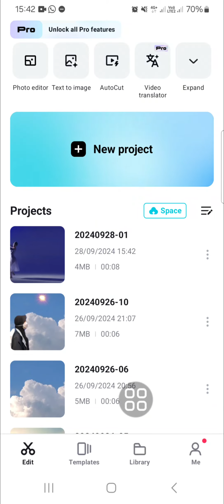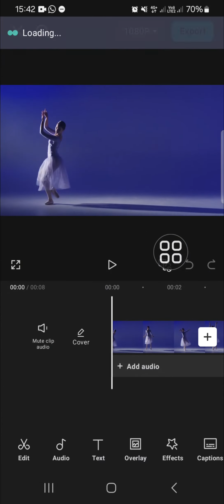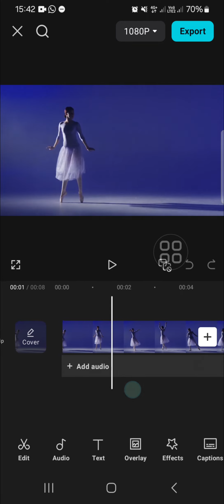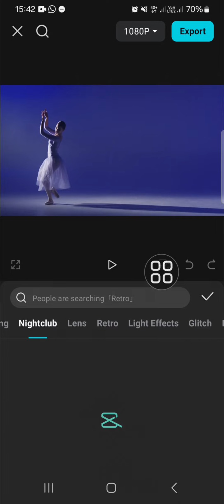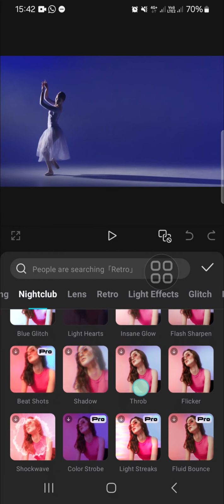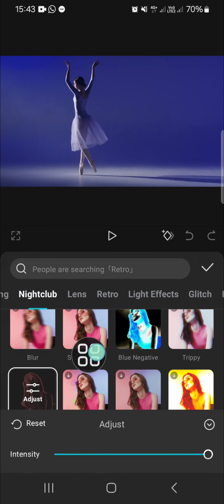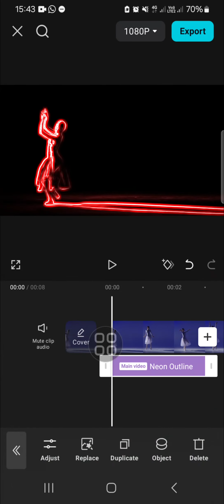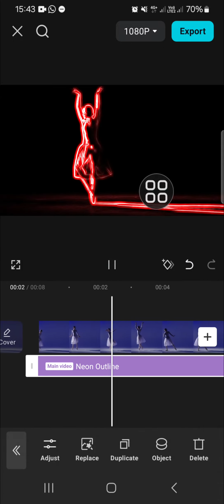💲 EASY: Neon Outline Glow in capcut // Tutorial? | Easy guide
Want to add a cool neon outline glow effect to your videos? In this tutorial, I’ll show you how to create a stunning neon glow effect in CapCut in just a few simple steps! Perfect for adding a trendy and eye-catching look to your content, whether it’s for social media, YouTube, or personal projects.